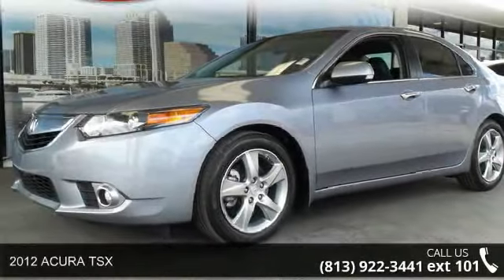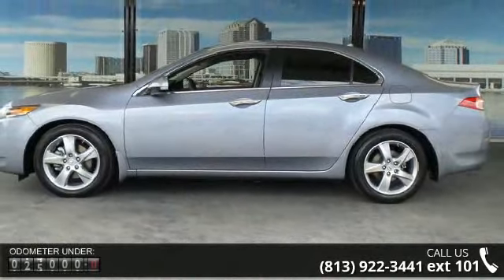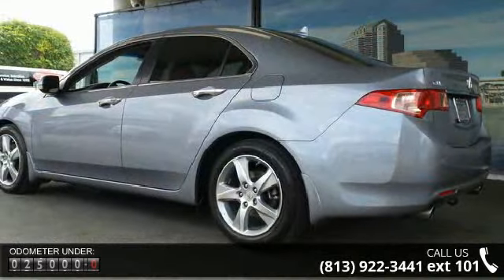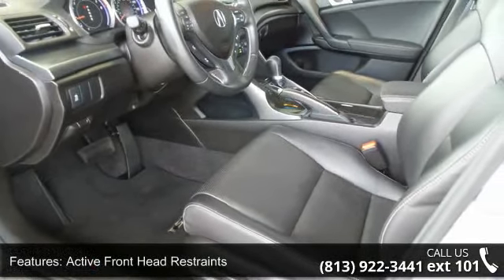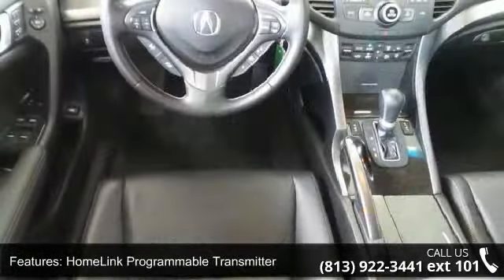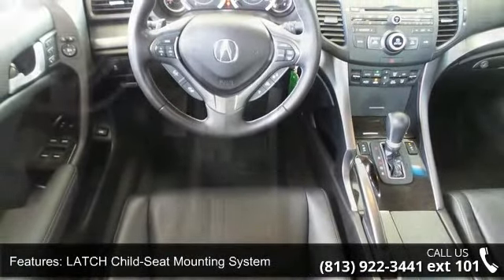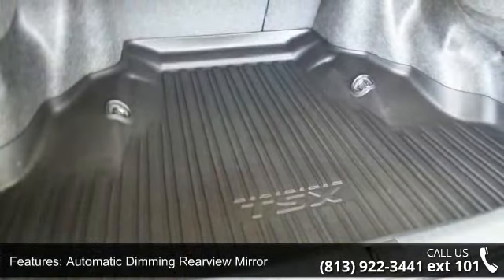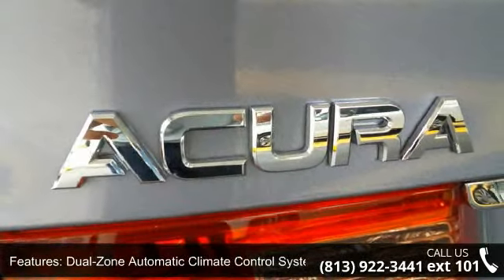2012 ACURA TSX - Ferman Nissan - Tampa, FL 33612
This 2012 Acura TSX is proudly offered by Ferman Nissan Acura This 2012 Acura TSX has great acceleration and wonderful styling without sacrificing exceptional fuel economy. Low, low mileage coupled with an exacting maintenance program make this vehicle a rare find. You can finally stop searching... You've found the one you've been looking for. More information about the 2012 Acura TSX: While the TSX is considered Acura's entry-level sedan, it lacks in neither performance nor luxury. The TSX's base MSRP price of just under $28,000 belies its well-equipped nature, as it offers a host of luxury and convenience items on all trims. The 2012 TSX holds its own against more expensive competition such as the BMW 3-Series and Mercedes-Benz C-Class. The Sport Wagon model takes all of the luxury and performance of the TSX sedan and adds cargo-carrying practicality.